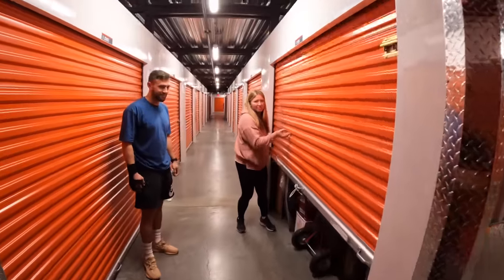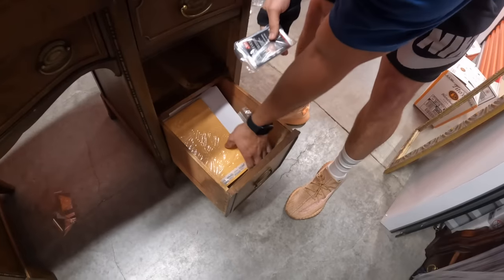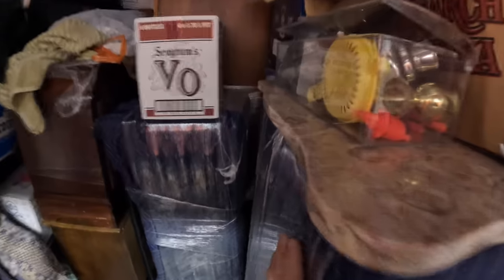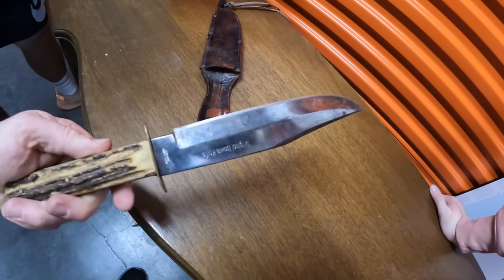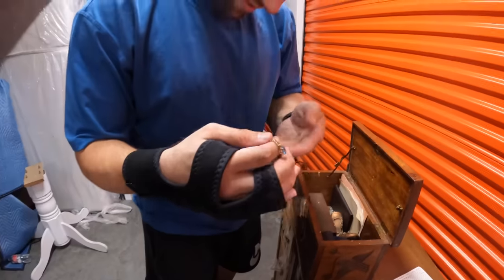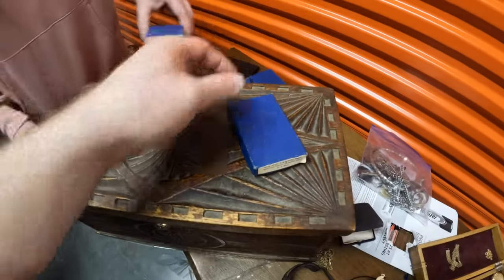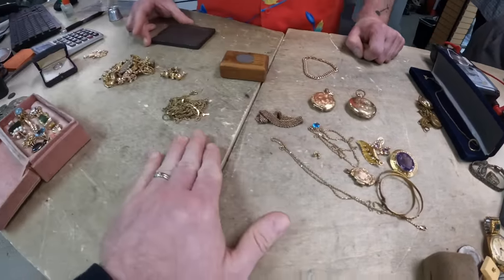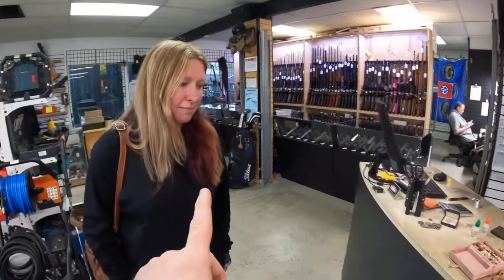I Bought a GOLD HOARDERS Storage Locker and Found LOADS OF MONEY IN BOX!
I’ll Be Selling Everything In This Video On Whatnot (Link Below) 👉 Claim You’re FREE $15 To Spend On You’re First Purchase!

 👉 Do You Have Stuff
You Would Like To Sell? Use The Link To Get Fast Track To Get Approved To Sell Your Things Apply to sell today